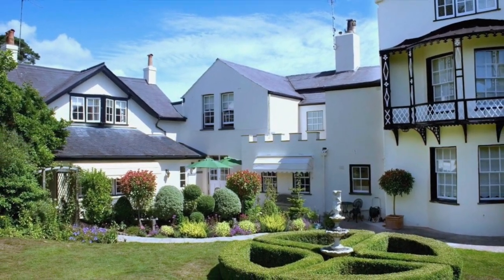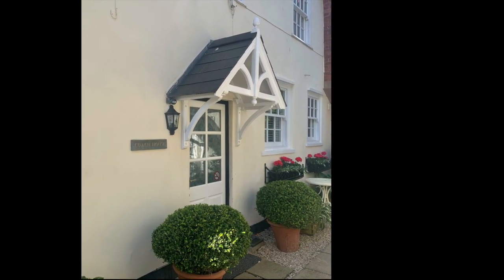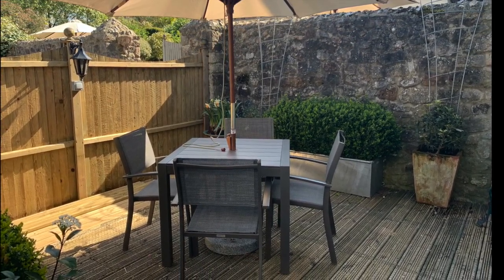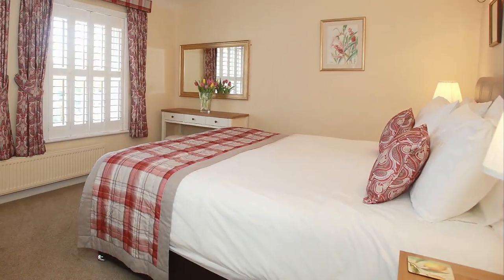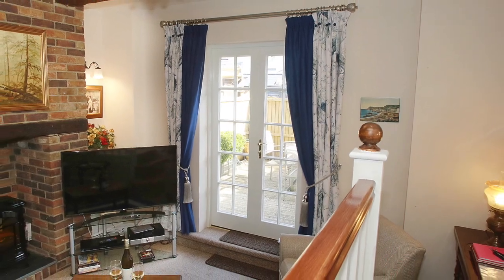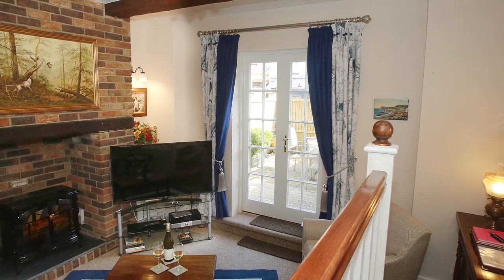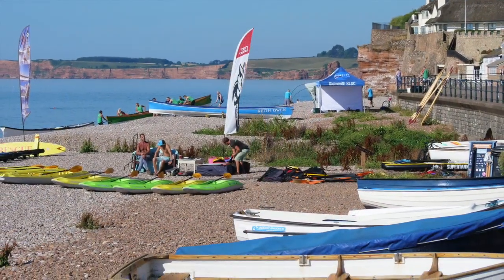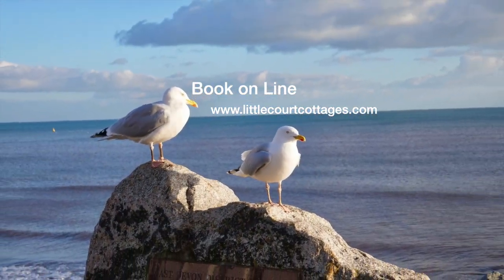Coach House is a 2 bedroom self catering cottage in Sidmouth Devon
For a charming self-catering cottage stay along the beautiful east Devon coast, take a look at the Coach House, one of five luxury cottages set in its own private complex in Sidmouth.